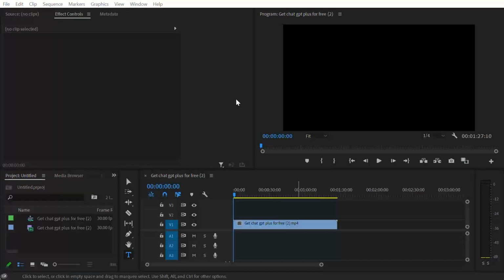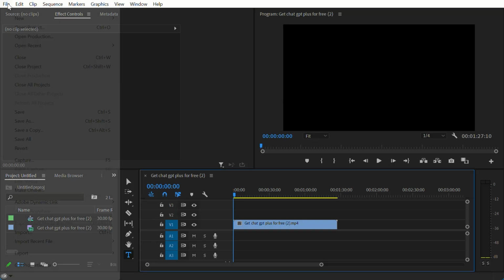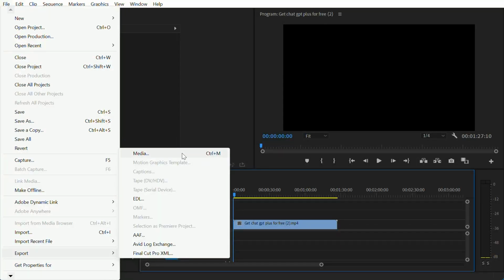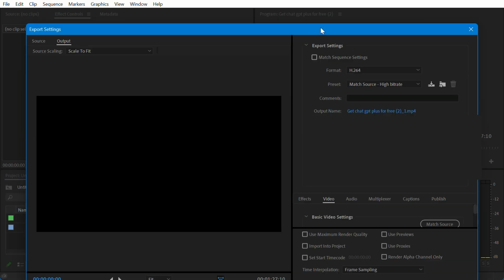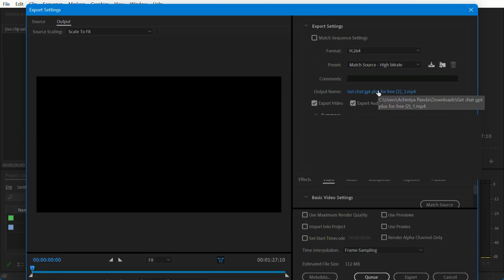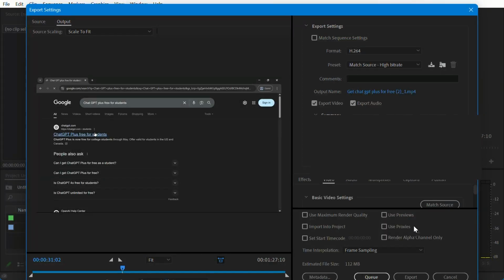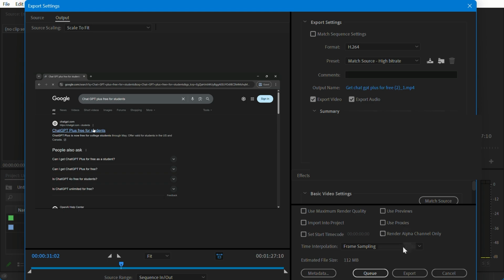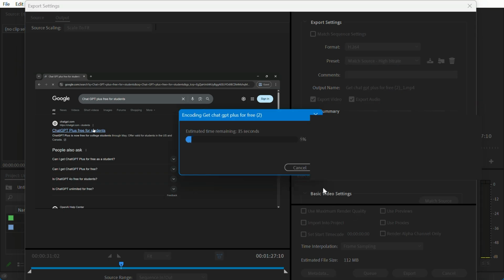How to Export Video in Premiere Pro with Best Settings (2025)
Learn the best export settings for YouTube, Instagram, and TikTok using Premiere Pro. Maximize quality while keeping file size low.